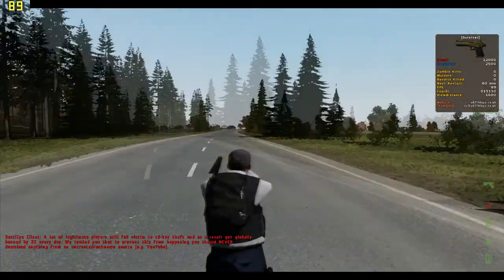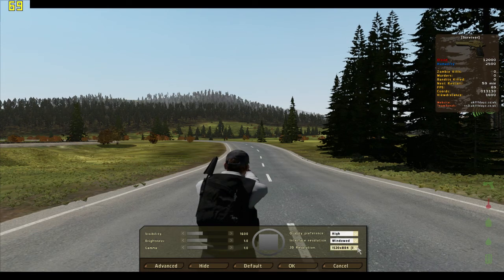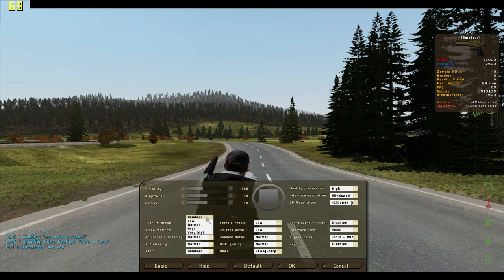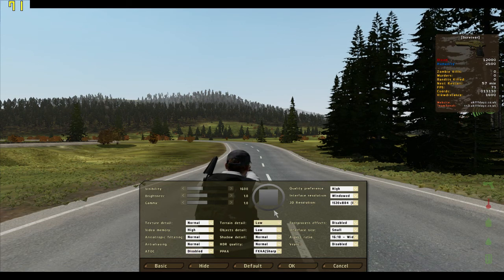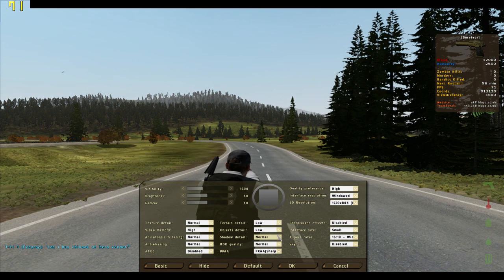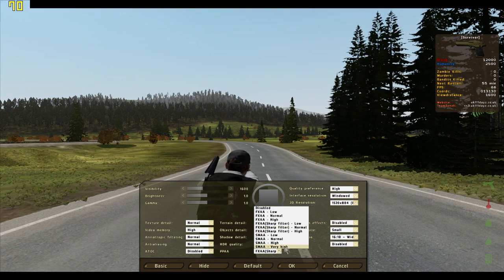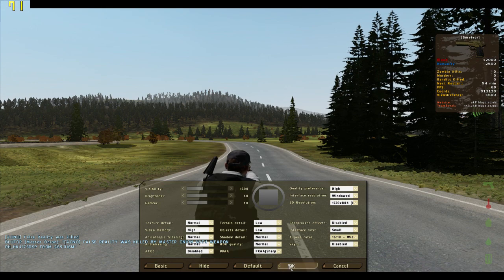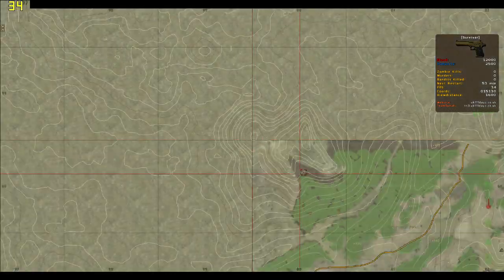My Arma 2 DayZ GFX Settings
This is a short walkthru of what my GFX settings are when i play DayZ